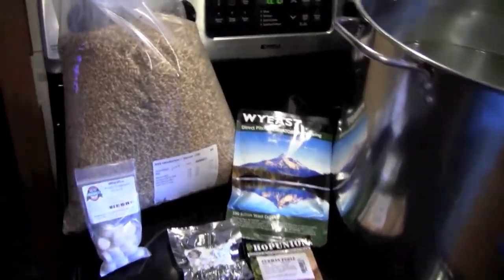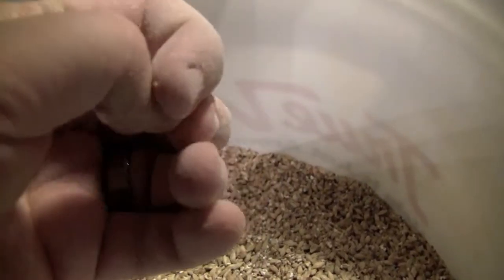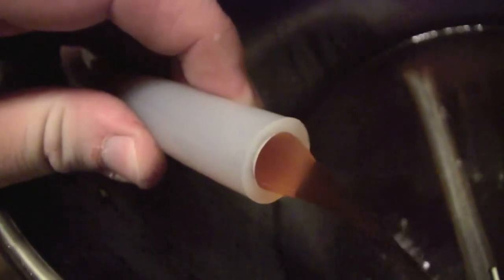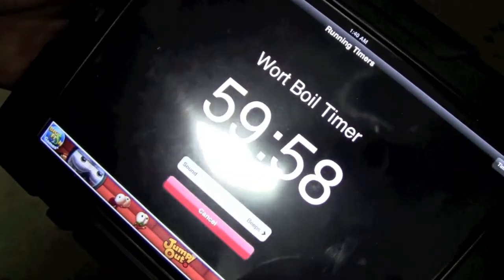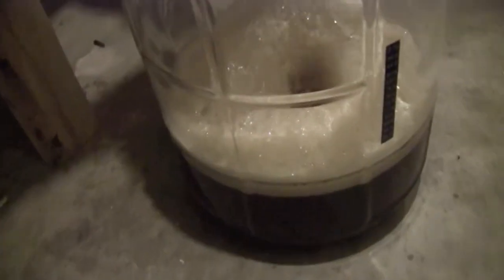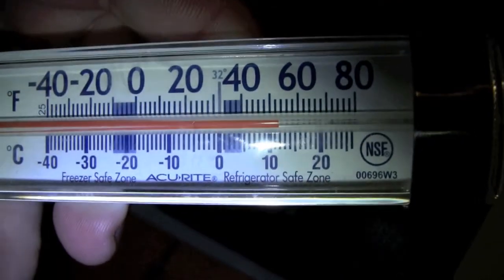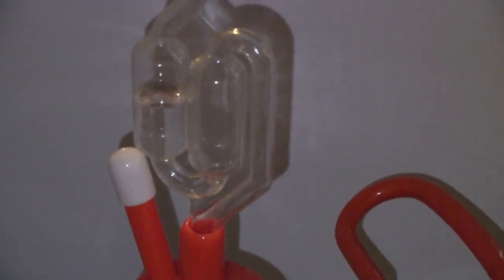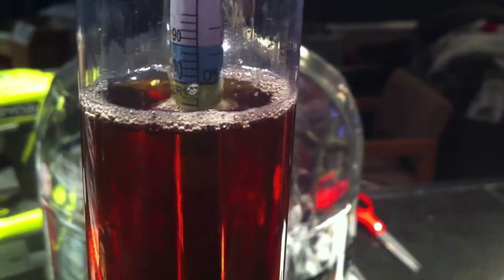HomeBrew Testing- Austin Homebrew's Oktoberfest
Happy Oktoberfest Everyone,

This was an Austin homebrew anniversary kit that they were offering earlier this year. It was an all grain batch that I then lagered in my fermentation freezer.

The brew day went pretty well, but then the fermentation is where I seemed to hit most of my issues on this one.

Prost and Happy Oktoberfest